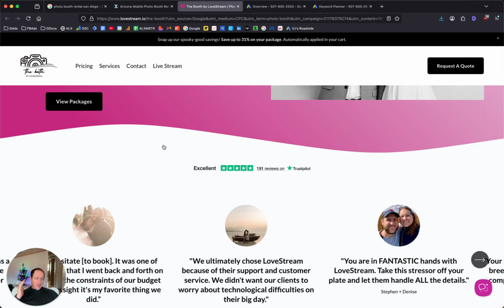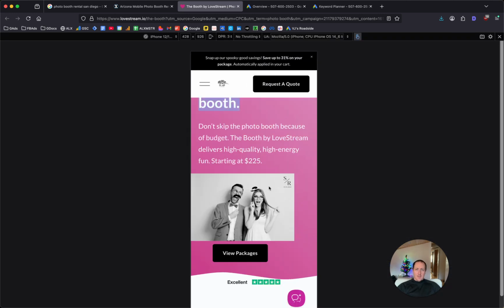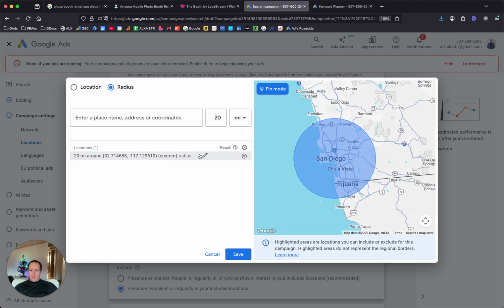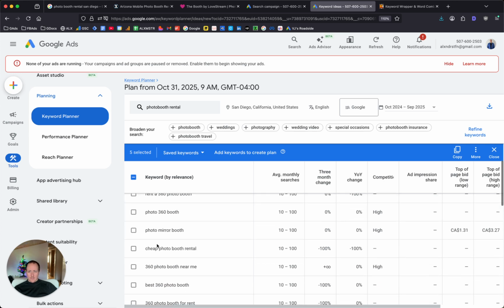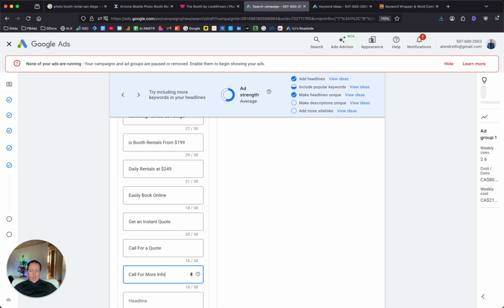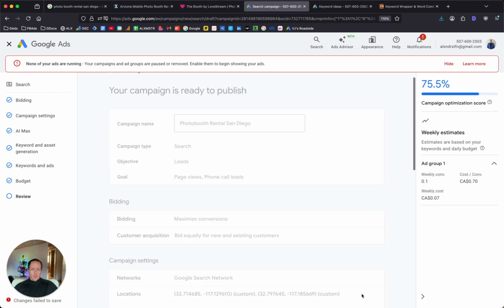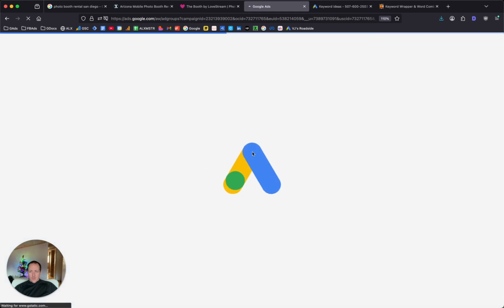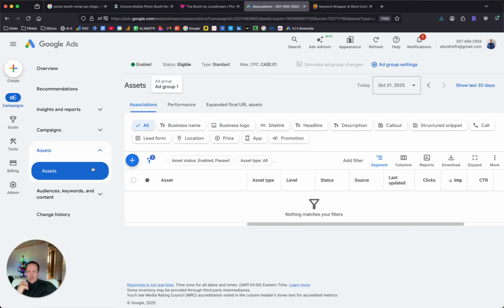Google Ads for Photobooth Rentals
In this video, I walk you through exactly how to set up a Google Ads campaign for a photo booth rental business, using San Diego as the example.

I start by breaking down what most competitors are doing wrong — from weak ad copy to landing pages with no calls to action or pricing.

Then I show you step by step how to build your campaign the right way, including location targeting, ad structure, and proper conversion tracking.

We also go through how to organize your ad groups, research your keywords, and set the right manual CPC bids so your ads actually show and convert.

By the end, you’ll see what a well-built campaign looks like and how to structure your own to start getting consistent photo booth leads.

Timestamps:
0:00 Intro – why photo booth ads work
0:36 Competitor ad breakdown (San Diego)
1:36 Landing page examples – what not to do
3:00 Campaign setup walkthrough
5:00 Location & targeting setup
6:00 Keyword research and ad groups
7:12 Ad copy and landing page tips
9:32 Example ad build
10:28 Budget setup & publishing
12:02 Conversion tracking essentials
13:02 Manual CPC setup
14:13 Adding assets (callouts, sitelinks, snippets)
15:26 Final overview and wrap-up